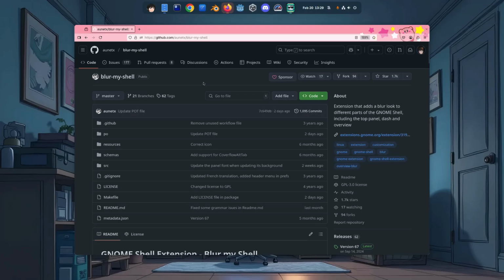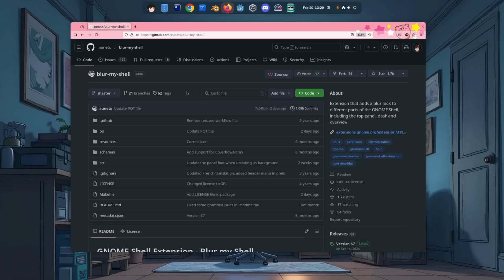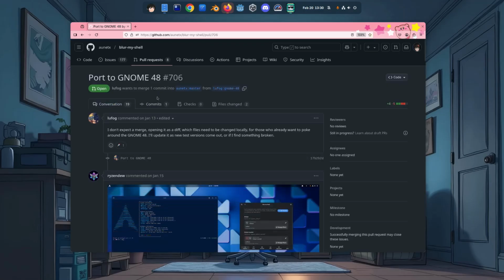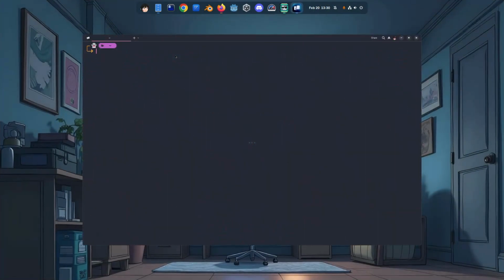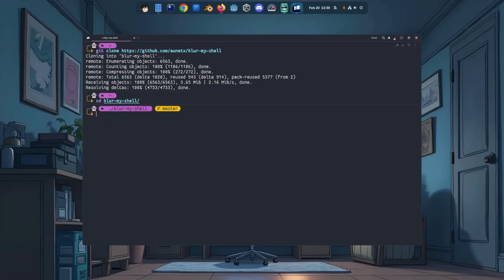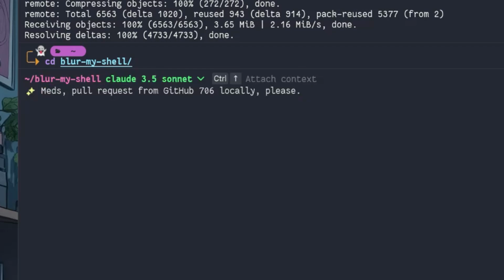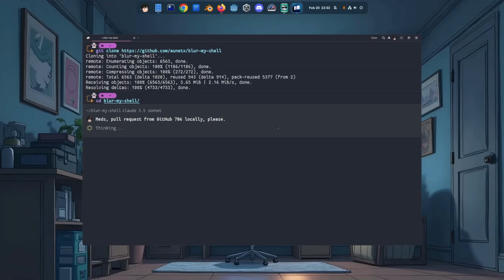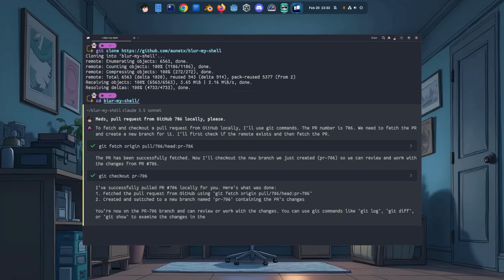How to install Gnome Shell extensions from Github ..but with a TWIST 😏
using natural voice directly on terminal for doing Git operations ..or whatever else!